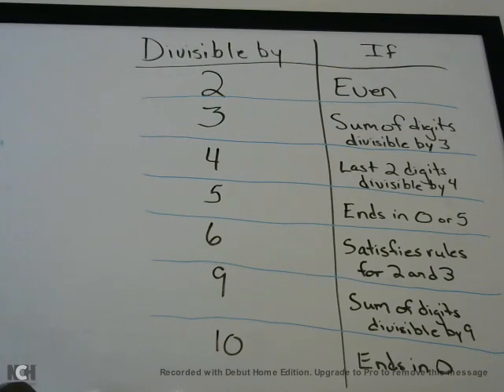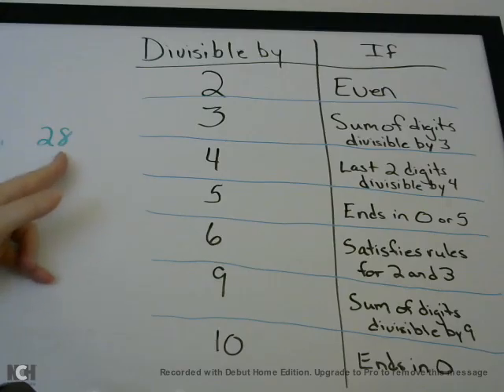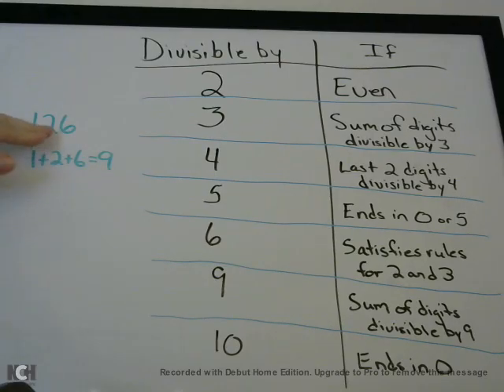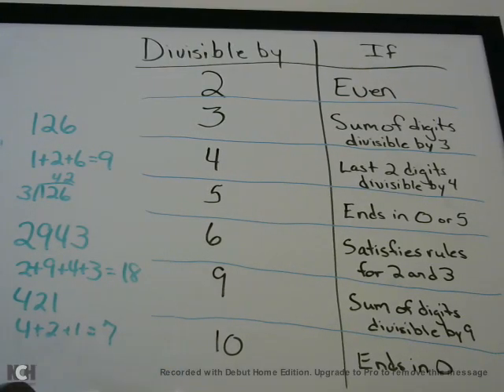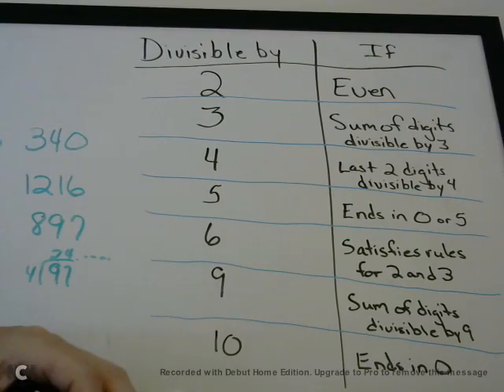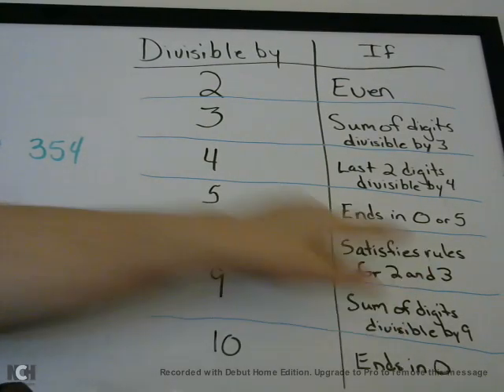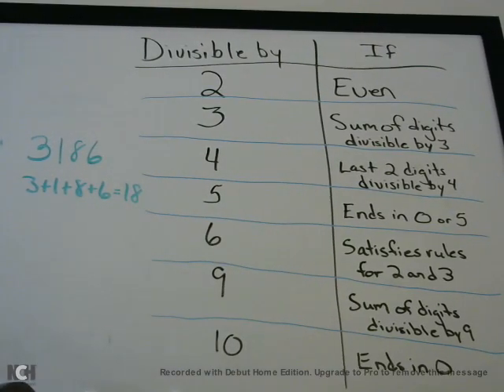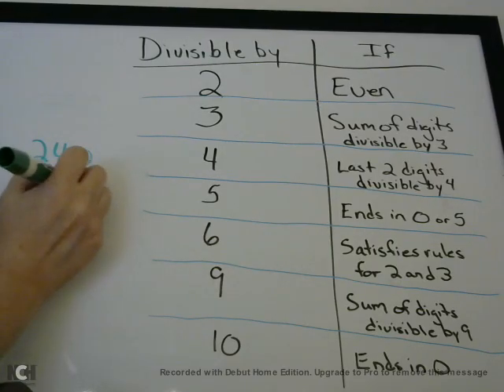Divisibility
Divisibility. Learn how to recognize if a number is divisible by 2, 3, 4, 5, 6, 8, 9, or 10. This will be useful in simplifying and cancelling fractions.